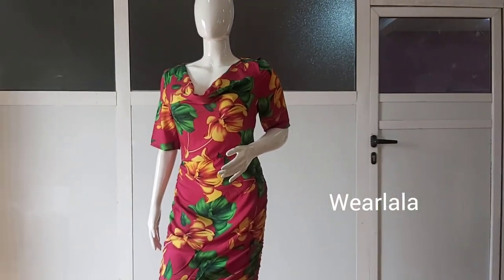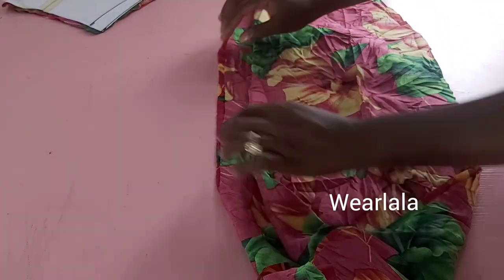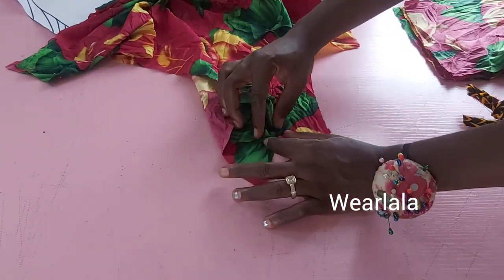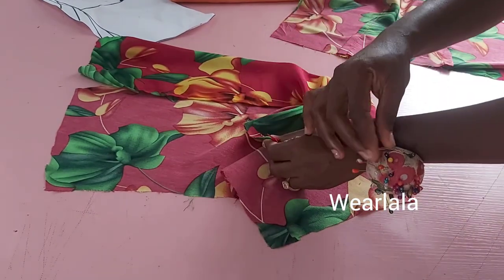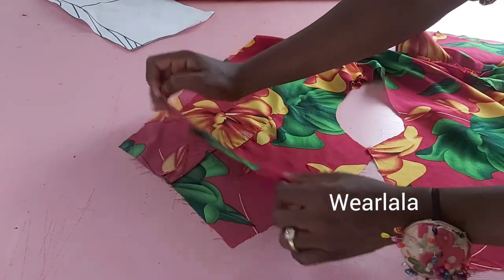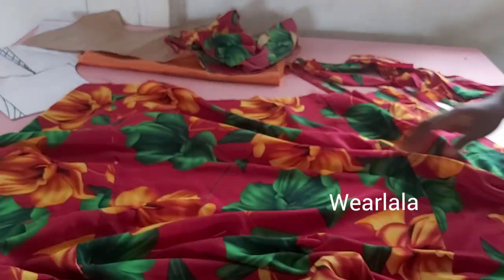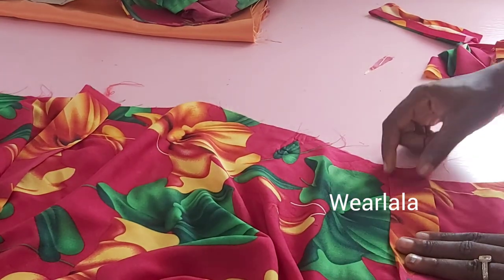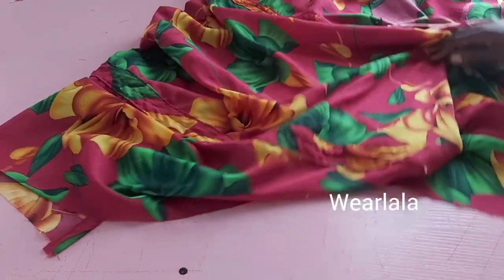Cowl neck RUCHED DRESS: How to cutting and sewing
Here is a detailed tutorial on how to cut and sew a ruched dress/drawstring dress.

It is made up of a cowl neck top and a basic skirt.

It is advisable to add ease to the skirt pattern especially on the hip.

ankara asoebi stylesankara styles 2019ankara styles 2020 picturesdraw string dress